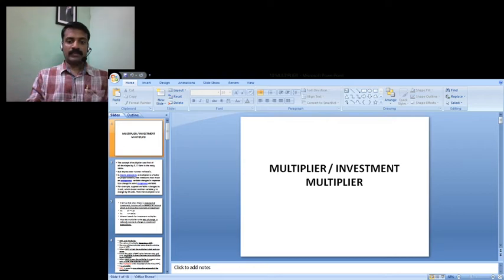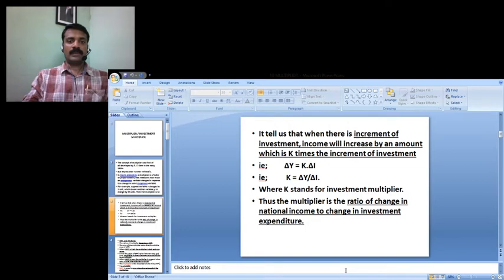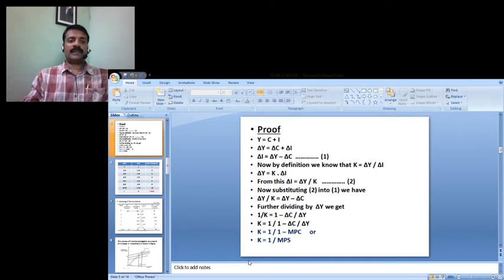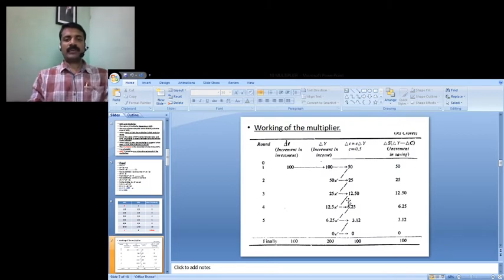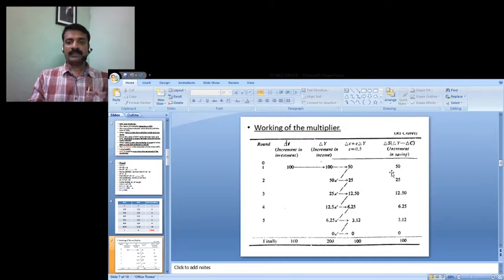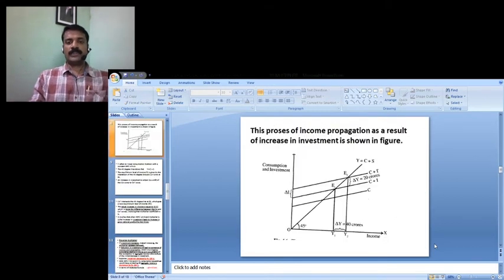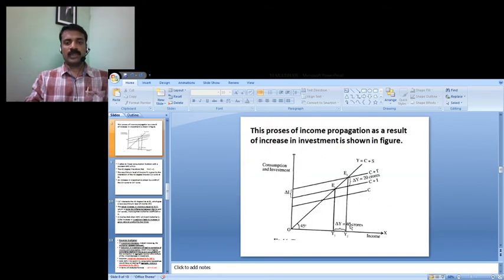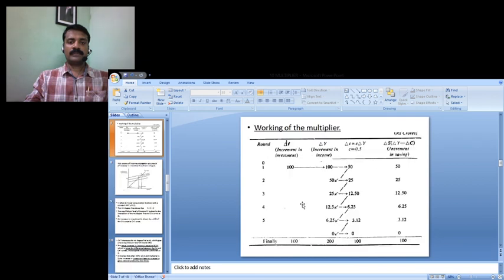Investment Multiplier - Macro Economics , B.A II Semester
Investment Multiplier
Macro Economics , B.A II Semester
Prepared by –Dr. Franco T. Francis
This Video has been prepared during the period of Covid 19 Lockdown